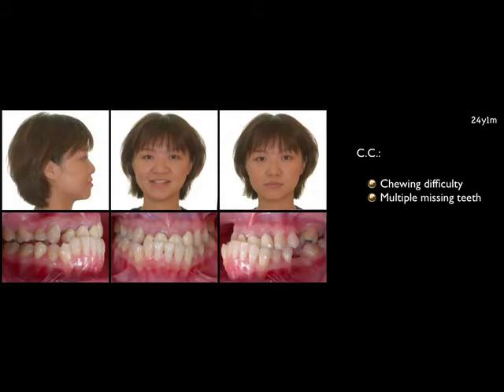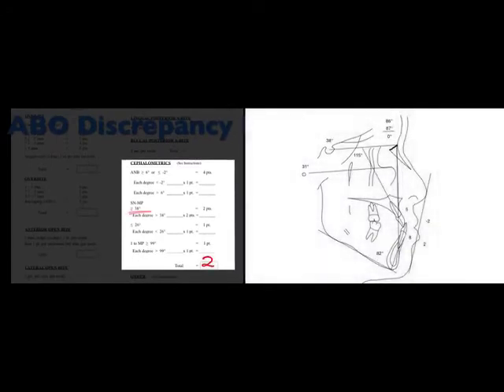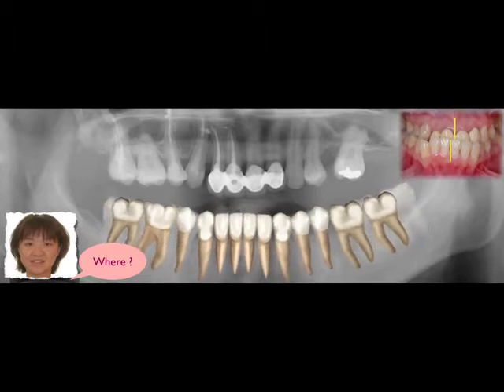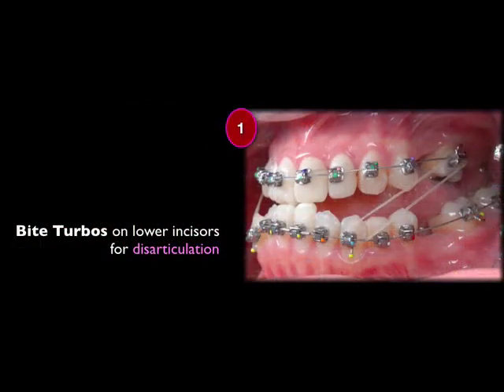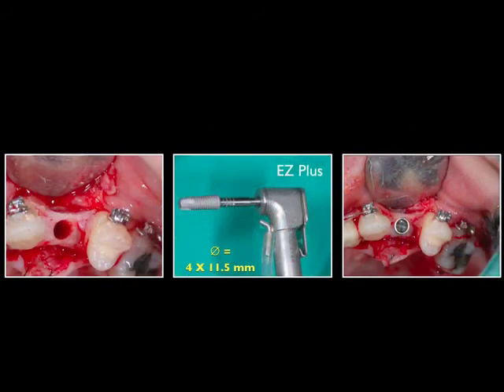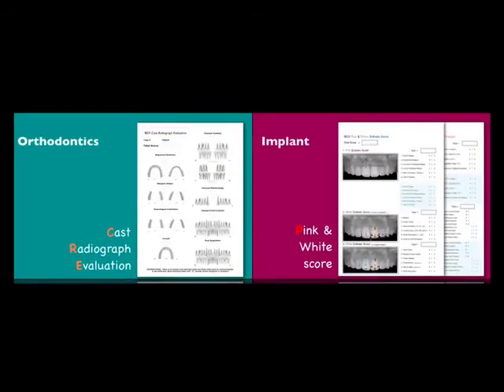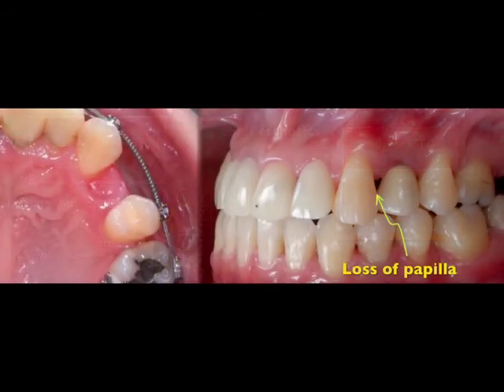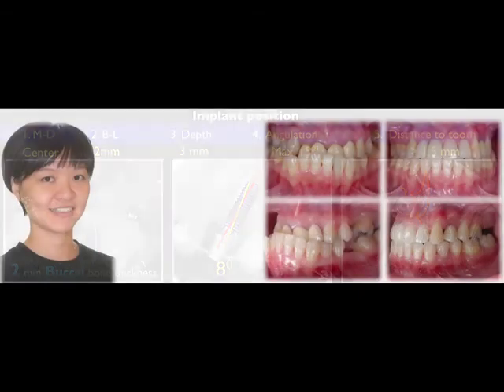V2 iAOI Case 2 Report by Dr Hsu A Case of Class III and Implant Site Development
Let's invent the future together!

Missing teeth is a common problem in our daily clinical practice, whether you are a GP or a specialist. Chronic tooth loss often results in tilted adjacent teeth, elongation of antagonistic teeth, bone resorption in the edentulous zone, and even maxillary sinus pneumatization. These issues present great challenges for orthodontic or implant therapy. Well designed orthodontic treatment can create more favorable soft and hard tissue conditions and establish a solid foundation for following prosthetic or implant therapy.

Regretfully this is not what we normally observe in our patients. All too often patients receive, what I call "fast food implant therapy" , by only filling up the space with implants when obvious malocclusion and mal-alignment are neglected and untreated. Since late 2010 we have embarked a journey to challenge such practice, and engage in the development of more orthodontic and implant combined treatment. The first international professional association, the International Association of Orthodontists and Implantologists, was formed and the first annual meeting was held in December 2011 in Taipei, Taiwan. In this year's annual symposium, we are excited to have Dr. Thomas Han from UCLA, Dr. Kwang Bum Park from South Korea, our very own Dr. John Lin and myself to share our lessons learned in implant dentistry and ortho-implant combined treatment. In addition, six doctors from a new generation have taken up the challenge to become the first class of IAOI diplomates by presenting their ortho-implant combined case report.

As Steve Jobs said, "We are proud of what we do and what we don't do."I'm equally proud to say that the kind of work we are doing is to invest in the future of dentistry for the wellbeing of our patients-our parents and children. And just as what Jobs confidently and rightfully announced, "the best way to predict the future is to invent one," I sincerely invite you to join us in inventing a better future for our profession. I expect to see all of you at the second annual conference titled, A symphony of Orthodontics and Implantology on December 9, 2012 in Taipei, Taiwan.

Chris Chang DDS, PhD, Publisher